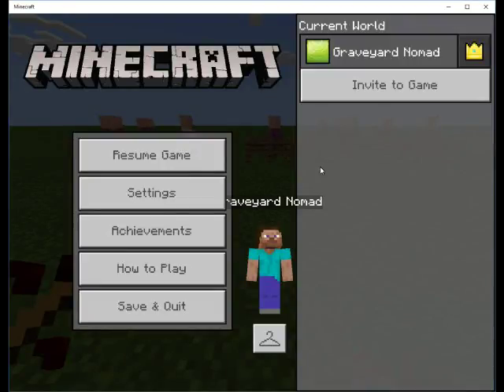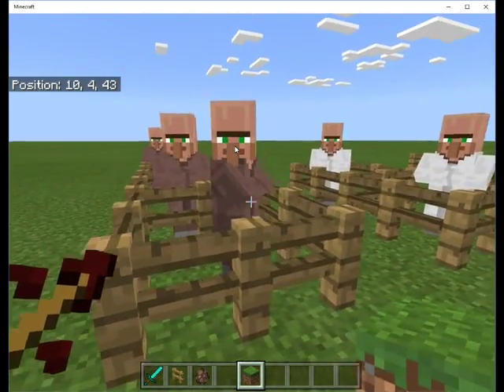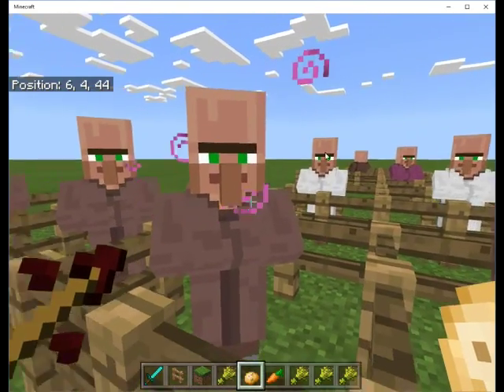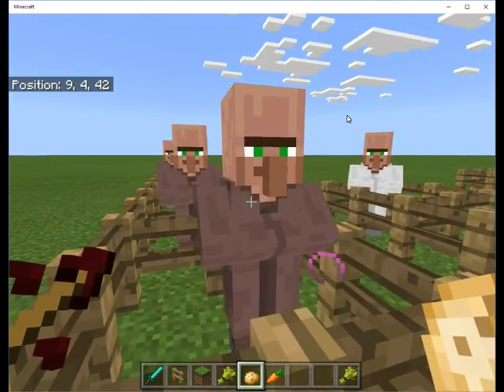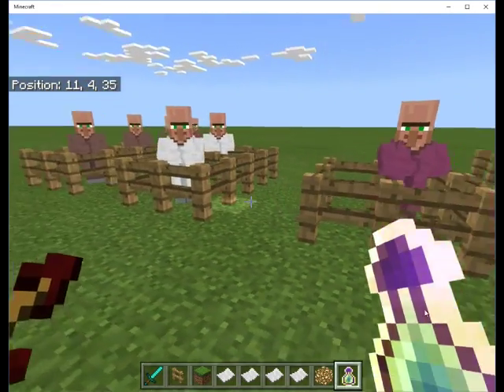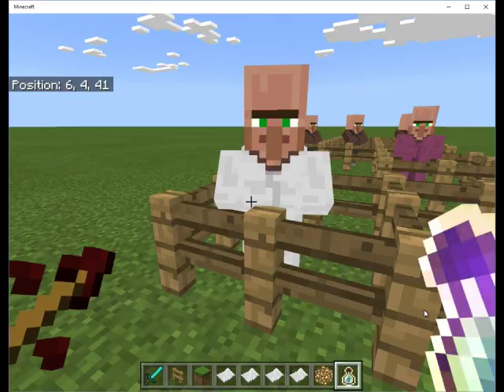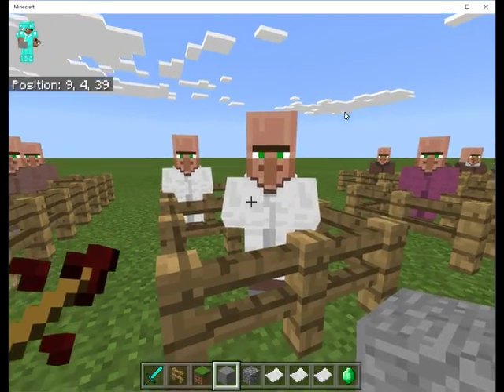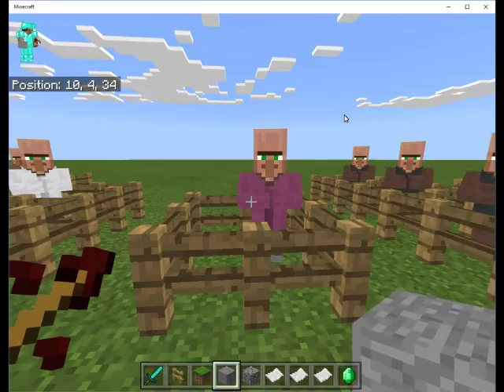Minecraft Bedrock Tutorial 2 - Villager Trading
Another tutorial video covering the different Villagers/Professions, and their trades and how to do trading and which villagers I find to be the most useful and which are basically worthless